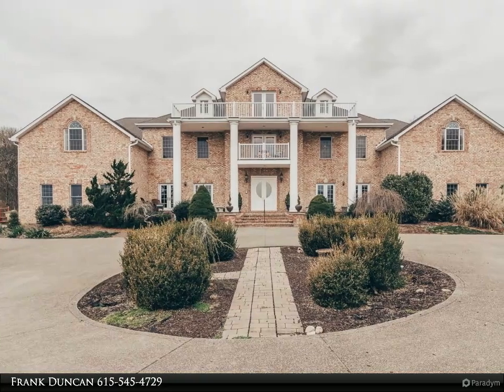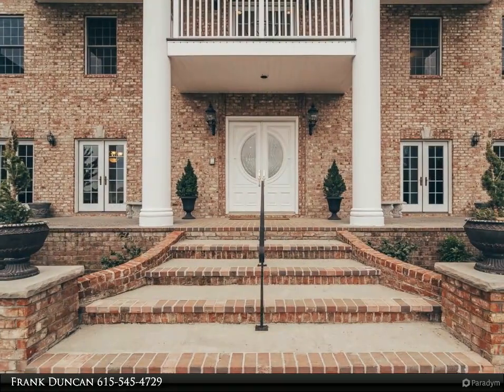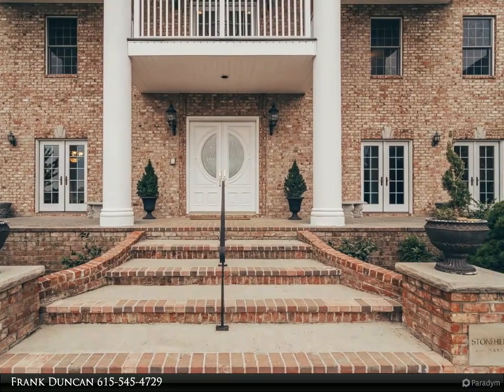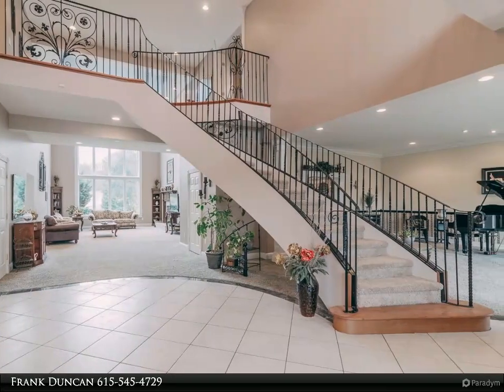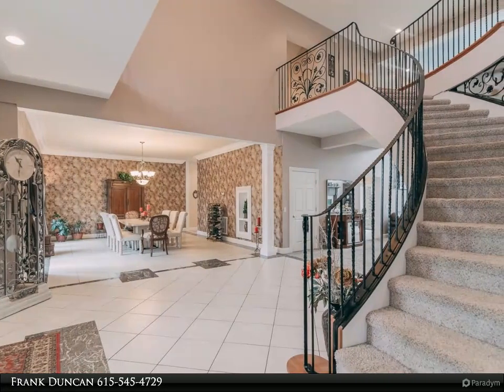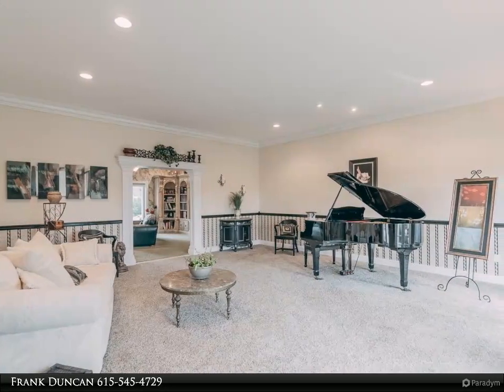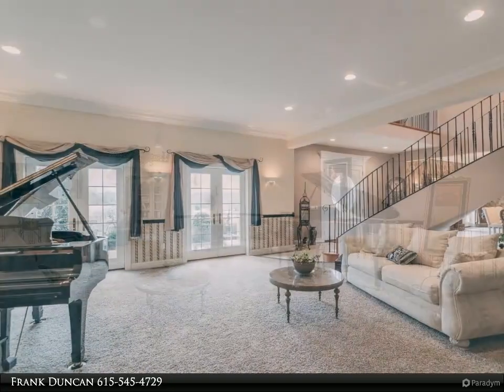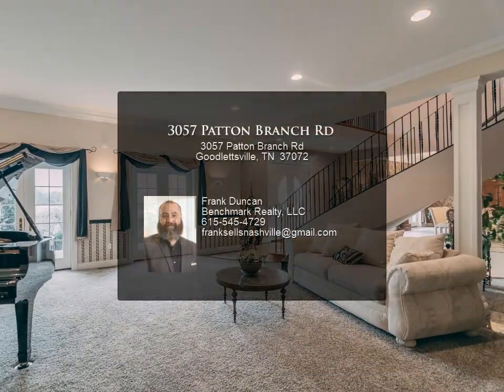3057 Patton Branch Rd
Beautiful Stonehill sits amid 76 luscious sub-dividable acres of pasture and woodland. Custom built fully steel framed home. Gourmet chefs kitchen w/commercial Northland refrigerator and freezer units. Newly built theater room, Massive owners suite 1/2 of second floor includes massive custom built closet (17x12). Elevator, library, Storm shelter, 3450 sqft basement-unfinished. 5 car garage. Over 3000sqft barn-concrete floor, additional 2 stall barn, as well as, other buildings. Additional home

6 full bath, 1 half bath

Frank Duncan
Benchmark Realty, LLC